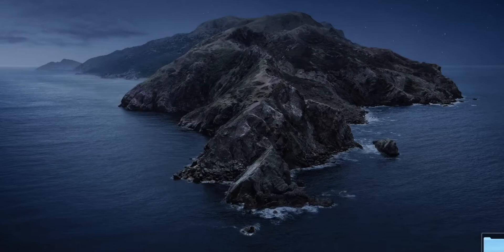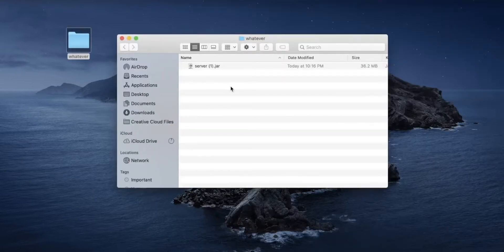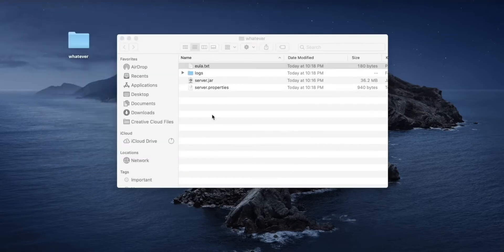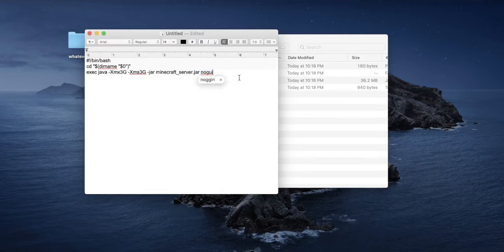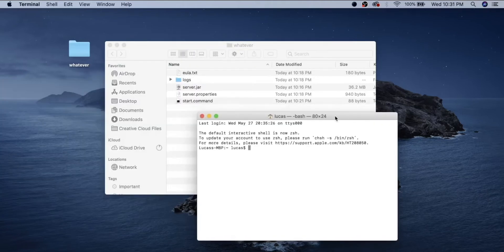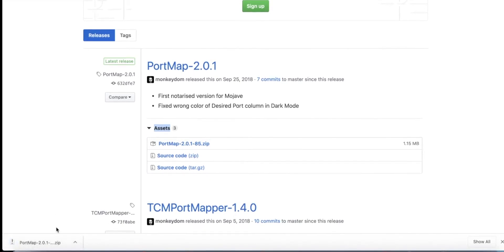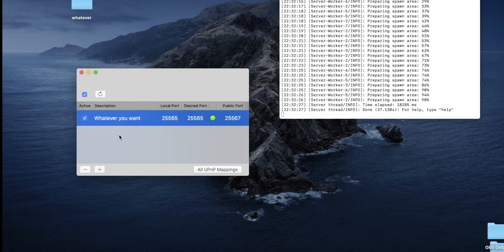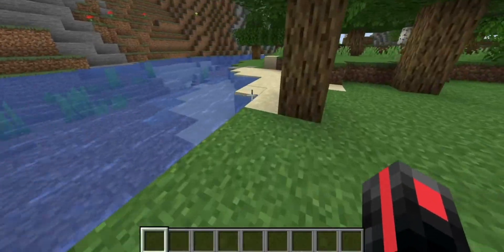How to create a Minecraft Server on a Mac & play with friends (detailed walkthrough)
This is a detailed walkthrough for how to create your own Minecraft server on a Mac. This tutorial will work for almost any version of Minecraft as long as you download the correct "server.jar". In this video, we cover not only how to create the Server properly, but also some of the reasons for why it does not work some of the time. If anything doesn't work for you there is a checklist later in the description of things to check and try. I know I was talking a little bit fast and this might seems complicated, but I was just trying to cover as much as I could in the best and shortest way. I hope this helped you :)

Here are the timestamps if you need them:

Opining the "server.jar": 1:24
Creating the "start.command" file: 2:39
Simple port forwarding: 5:01
"start.command" text:

2GB Ram:
#!/bin/bash
cd "$(dirname "$0")"
exec java -Xmx2G -Xms2G -jar server.jar nogui

4GB Ram:
#!/bin/bash
cd "$(dirname "$0")"
exec java -Xmx4G -Xms4G -jar server.jar nogui

8GB Ram:
#!/bin/bash
cd "$(dirname "$0")"
exec java -Xmx8G -Xms8G -jar server.jar nogui

(Ps. To change the Ram amounts yourself and customize them all you have to do is change the two reoccurring numbers in the text. Ex. "-Xmx8G -Xms8G" is an 8GB server and "-Xmx4G -Xms4G" is a 4GB server)

If your either confused or don't know what to choose ram-wise, I'd stick with the first (2GB) one. If you would like to learn more about Ram and what it does I would start by watching this video or just looking it up.

I love ram
Things to check if your server does not work:

1. Make sure you're playing on the same version of Minecraft as that of your server running on

2. Make sure the TextEdit document is formatted

3. If your "start.command" keeps saying "[Process completed]" try just running the "server.jar", use it in the same way that you would the "start.command" (it's just not as convenient).

4. Check that you have Java installed, if not you can do so by downloading it
Here are some of the videos that helped me when I was stuck:

The music: LAKEY INSPIRED - Wonder
(It's a very chill song, you should check it out)

Server Icon at 3:20 made by "bqlqn" You can check out their work

Lastly, I know the thumbnail isn't the best. Since this is our first uploaded video to this channel we want to sense the traction a little bit first, but of course, I want to make this better and have the best tutorials out there. You can only try. :)